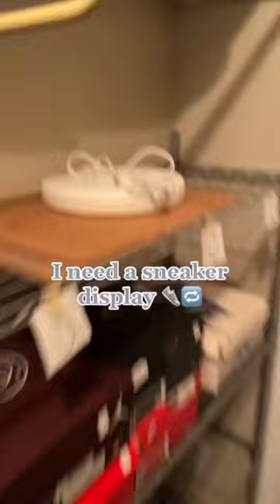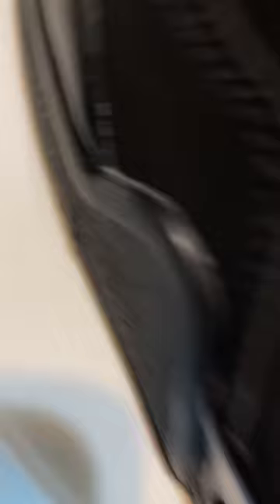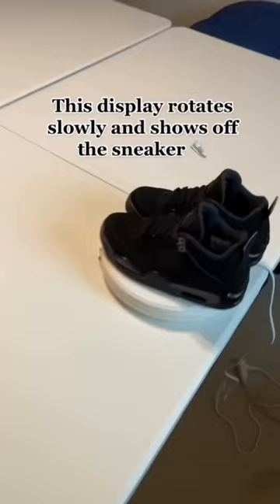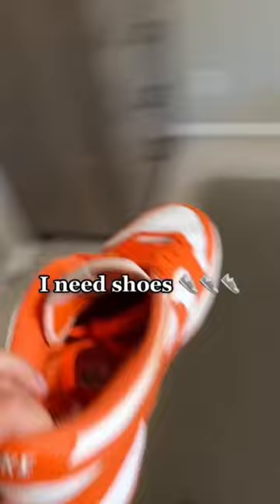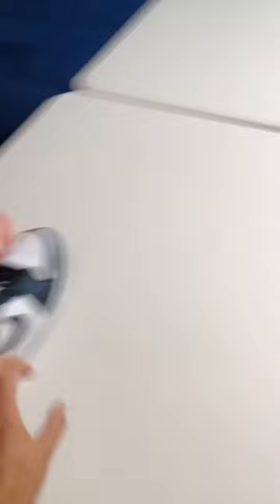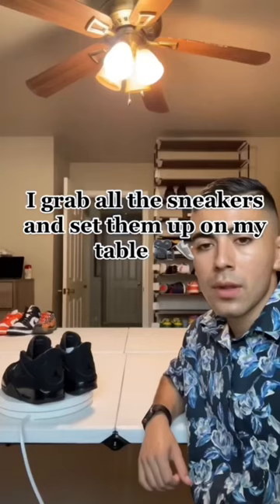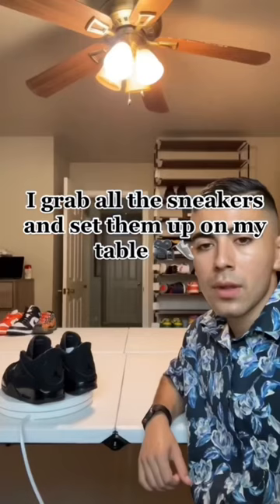How I set up a Whatnot Sneaker Show!